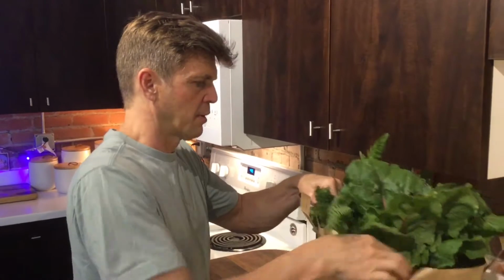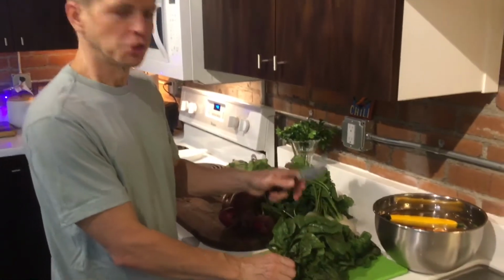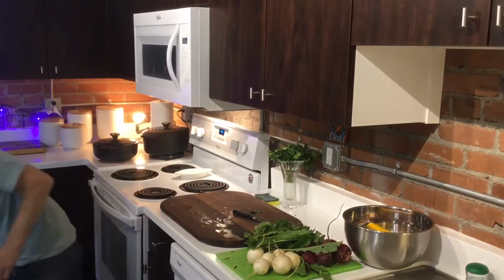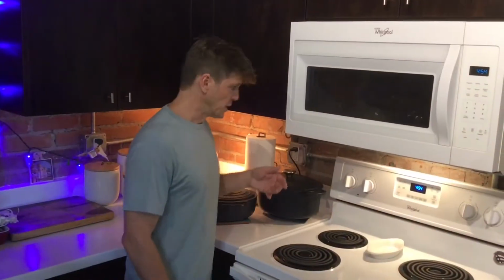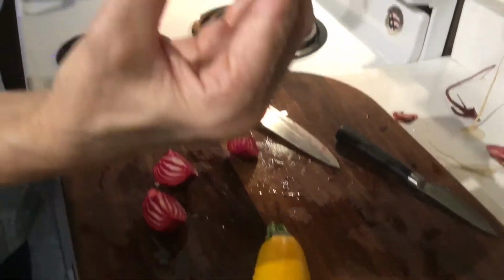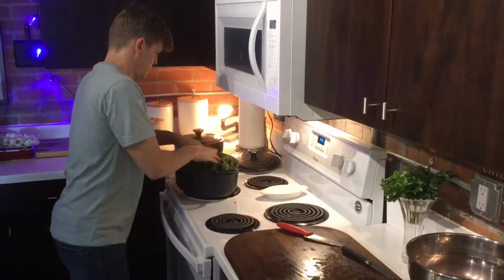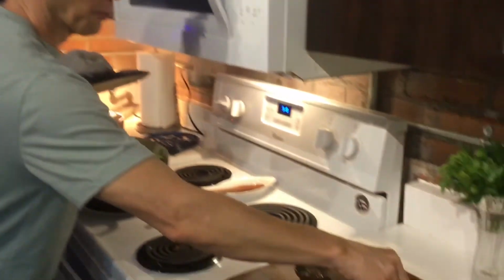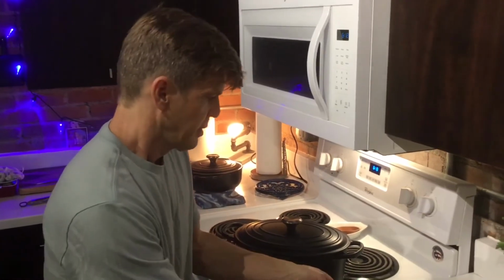“The Quarantine Cook” Try To Keep Your Mouth Shut Organic Veggie Mix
Hi, everyone,
I hope you are having a wonderful day!  This afternoon we made a trip out to one of our local organic farms, Reno Farm Systems.  They had a beautiful selection of fresh herbs and vegetables.  We picked up a few items that I am going to cook today:  This is a wonderful combination of fresh organic turnips and greens, beets, chard, and amazing organic carrots.  I am cooking these items with some tasty bacon!  So delicious and nutritious, you are all going to love it! This is Try To Keep Your Mouth Shut Organic Veggie Mix.

*You will need a large cooking pot.

Try To Keep Your Mouth Shut Organic Veggie Mix:

Ingredients:

*Bundle of fresh organic turnips and turnip greens
*Bundle of fresh organic beets and greens
*Bundle of fresh organic chard
*Bundle of fresh organic carrots
*1 ripe yellow organic squash
*1 package of fresh thick organic bacon
*tspn of peppercorns
*tspn of dried dandelion root
*tspn of salt
*3-4 cups of water

Directions:

Cut your bacon in half.  Turn your burner on med-high heat, separate your bacon, and place it into your large cooking pot.  Cook for 10 minutes, and turn burner to medium heat.  Cut all your root vegetables from the greens, and rinse them in cold water thoroughly.  Discard the carrot stems.  Cut the leaves of your other vegetables from the stems, and rinse them thoroughly, as well.  Quarter the beets and turnips, and place them into your pot with the bacon.  Cut up your carrots, and add them into the pot;  then, cut your yellow squash in half, and place it on top of the other vegetables in the pot.  Next, cut your turnip greens and chard leaves into three to four sections, and place them on top of everything else in the pot.  Add three to four cups of water, the salt, peppercorns, and your dried dandelion root into the pot.  Cover the pot and cook on a medium heat for 50 minutes to an hour, checking it, periodically, to see how it is coming along.  After 50 minutes, take off the lid and stick a fork into your turnips and beets to see if they are soft, which means that they are done.  Turn off your burner, serve your vegetables, and basque in their nutritious deliciousness!  Enjoy!